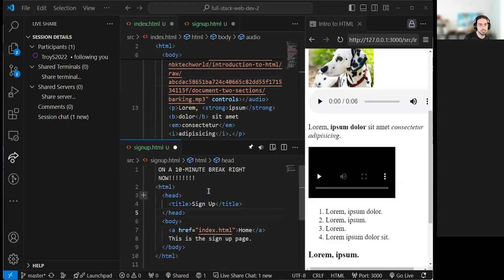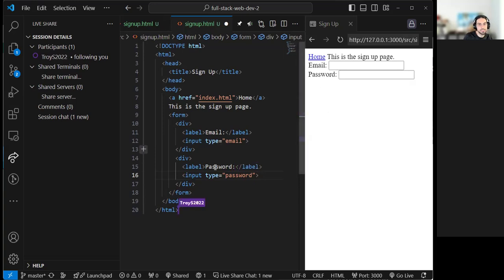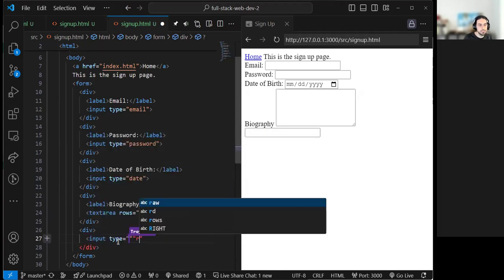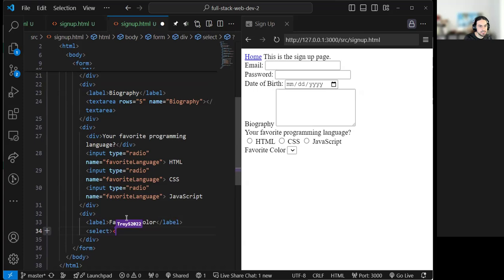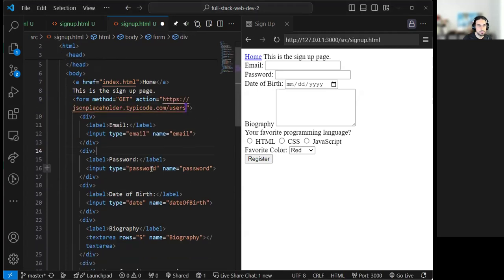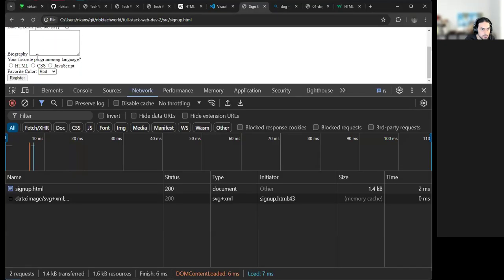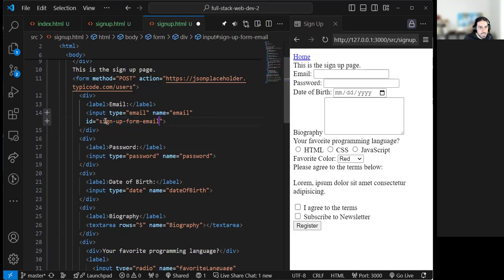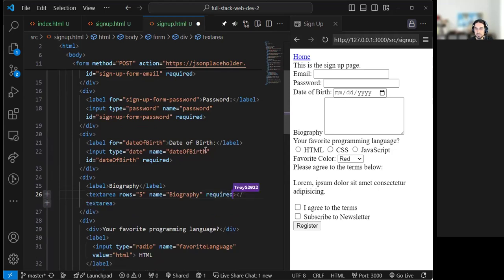HTML Forms - Full Stack Web Dev Bootcamp Day 1 (2024-07-01)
In this lecture the instructor goes over building a sign up form for a website.

With the help of a volunteer, the form is built using many kinds of controls such as text fields (email, password), date fields, multiline text, radio buttons, select / dropdown, checkboxes.

You learn how to submit the form and use the Developer Tools (DevTools) to debug your submission and the data that was sent to the server. You get to see the request and response in the Network tab of the DevTools.